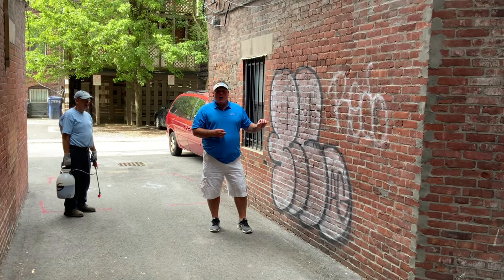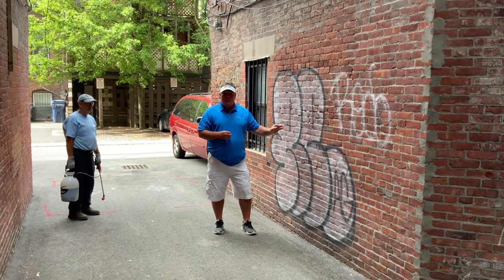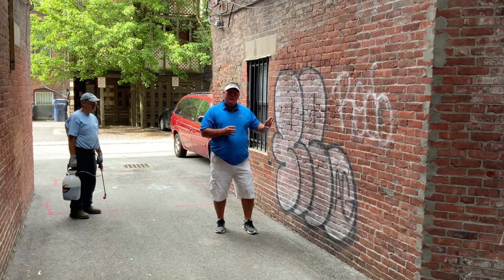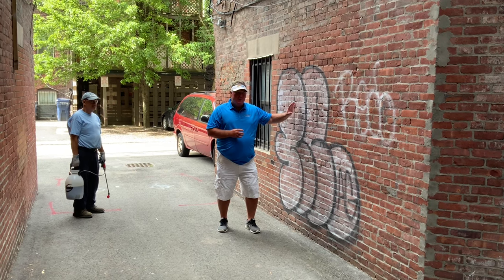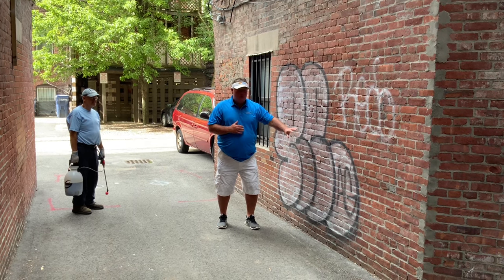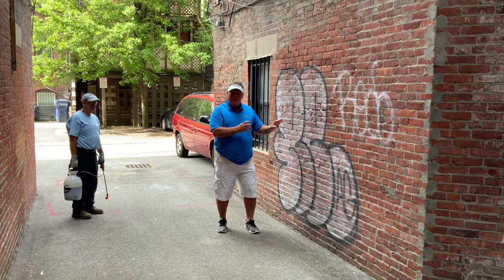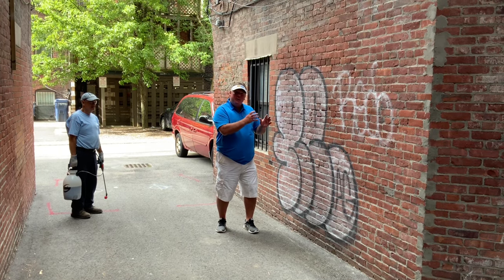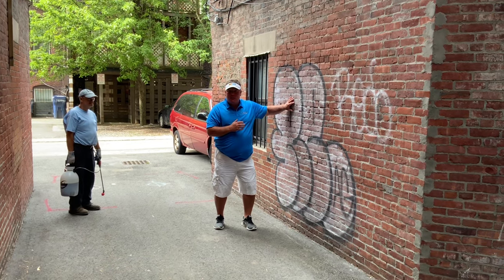Graffiti Removal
We demonstrate the proper way we remove graffiti with a HOT water soft wash which protects exterior surfaces.